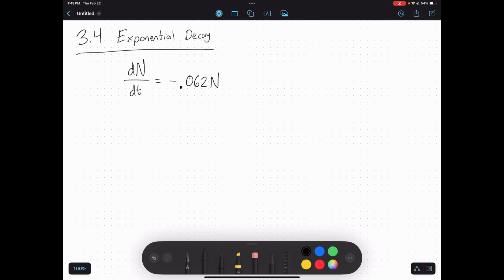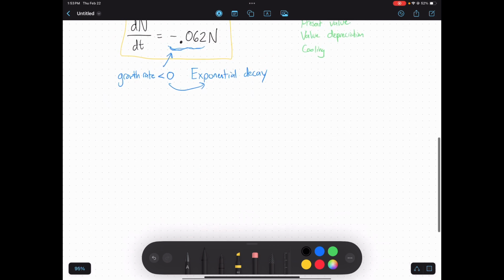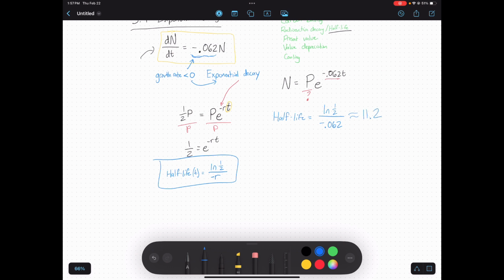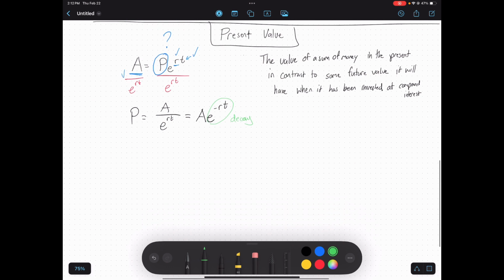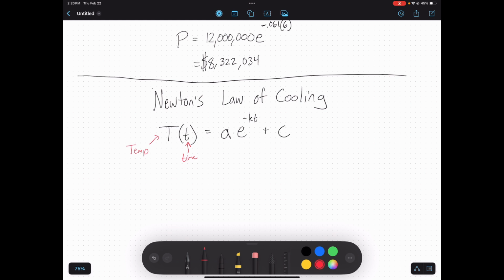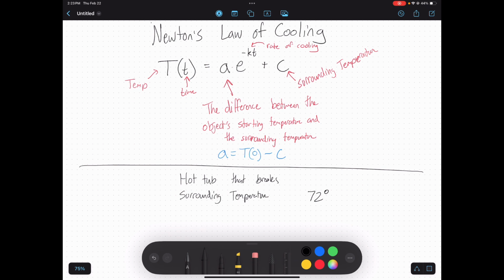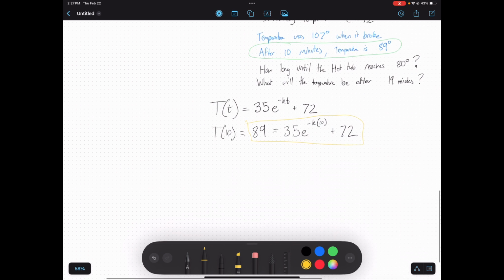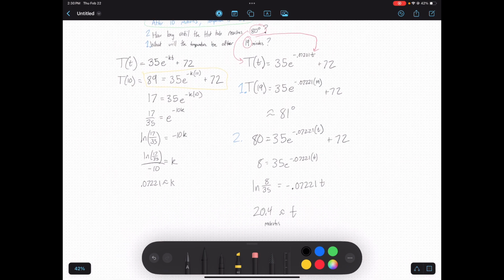3 4 Exponential Decay